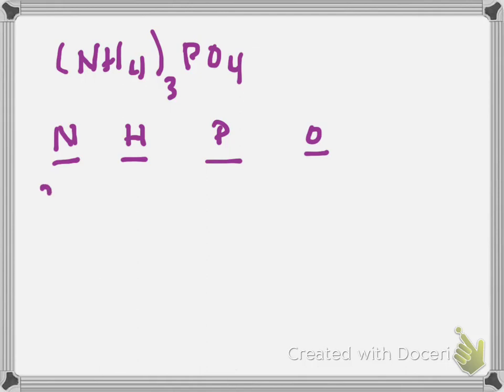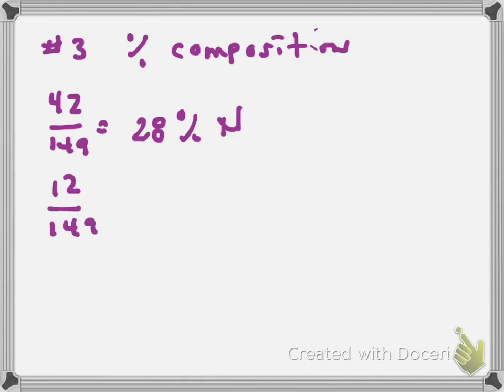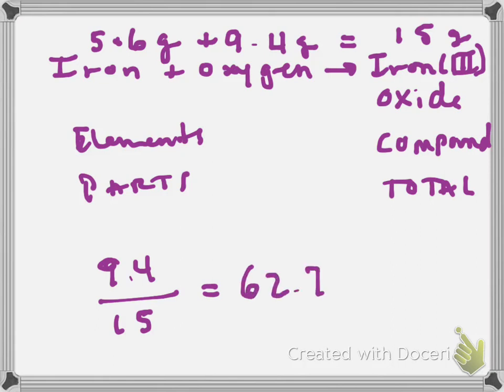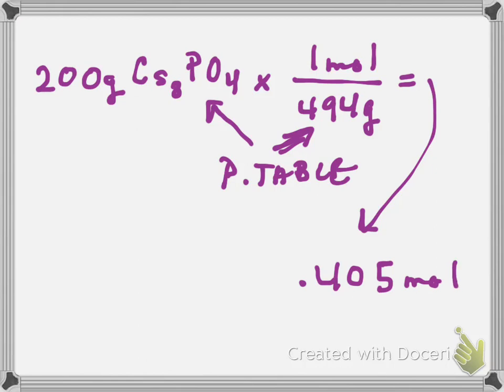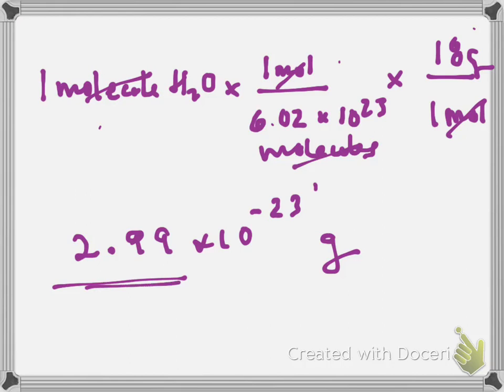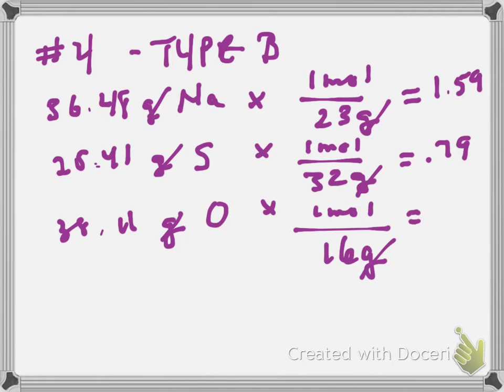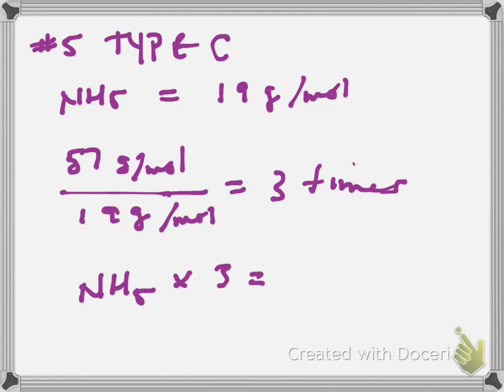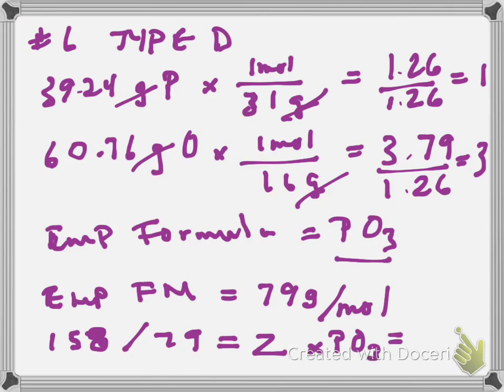mole conversion quiz